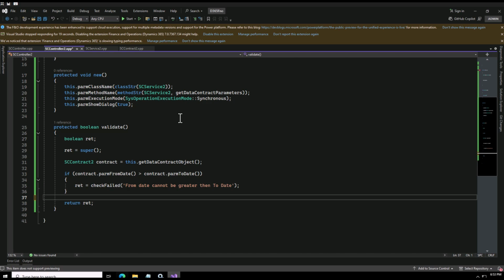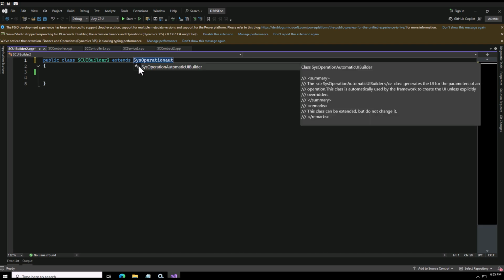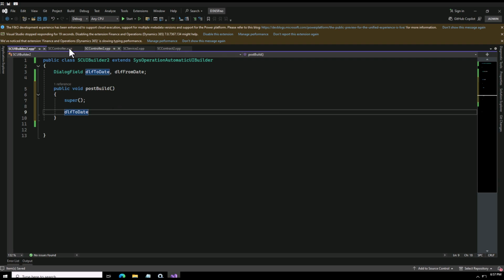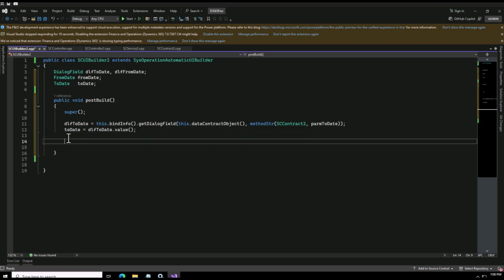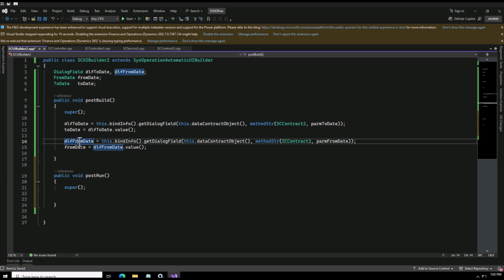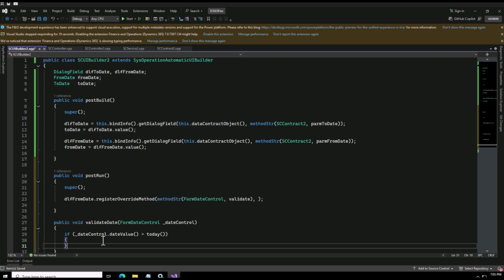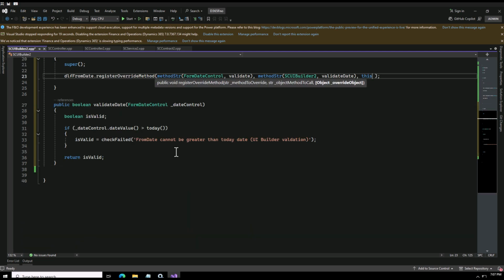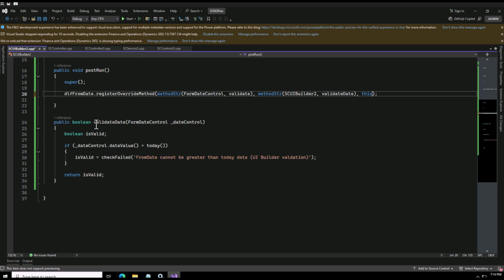Lecture 70 UI Builder in SysOperation Framework + How to Add Validation in UI Builder |D365 F&O X++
D365 X++: UI Builder Explained + Validation in UI Builder (SysOperation Framework)

SysOperation Framework: How to Use UI Builder & Add Validation (Step-by-Step)

D365 F&O: UI Builder Full Tutorial | Custom Dialog + Validation

X++ UI Builder: Create Custom Dialog & Validate Controls (Complete Guide)

D365 Technical: Powerful UI Builder + Validation Tricks in SysOperation

d365 ui builder tutorial
sysoperation ui builder validation
how to validate fields ui builder
d365 custom dialog x++
d365 batch job ui builder
x++ sysoperation framework ui builder
d365 technical training
x++ dialog validation
how to use ui builder in d365
d365fo x++ beginner tutorial